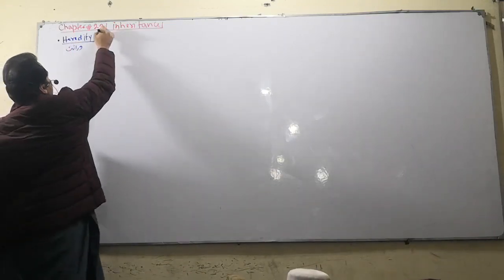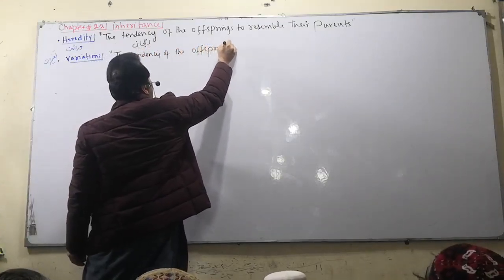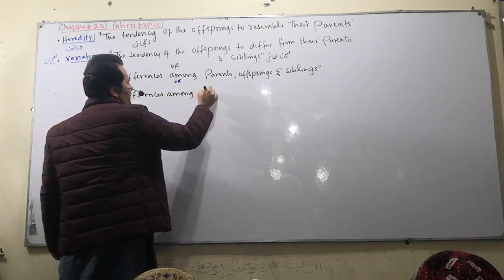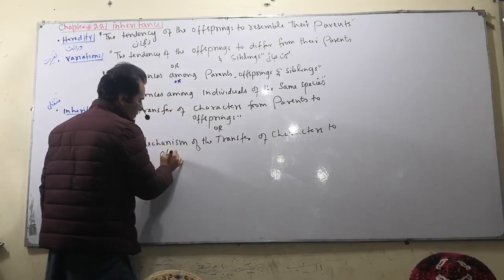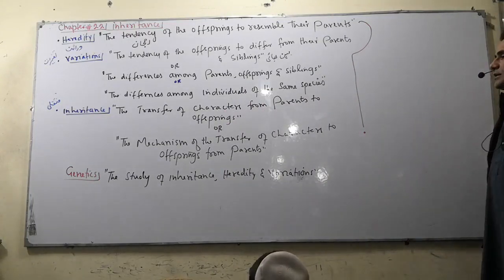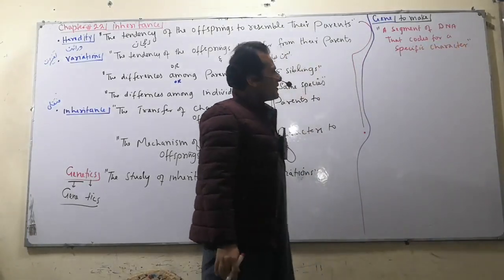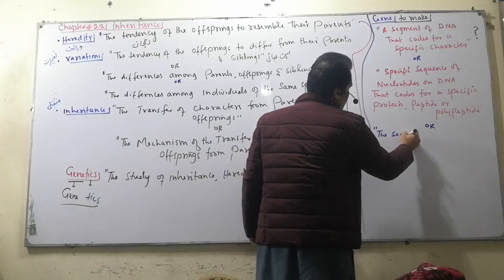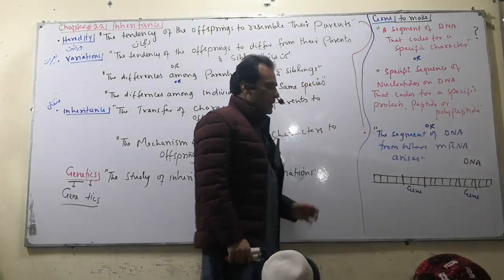Inheritance explanation | chapter 22nd | LC#1 by Sher Ali sir